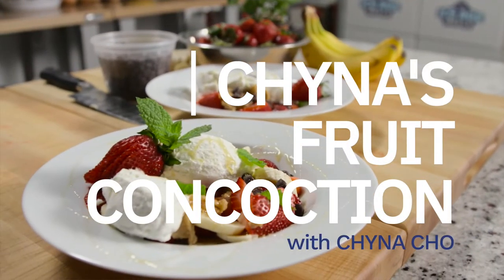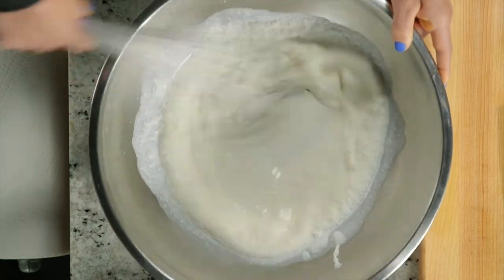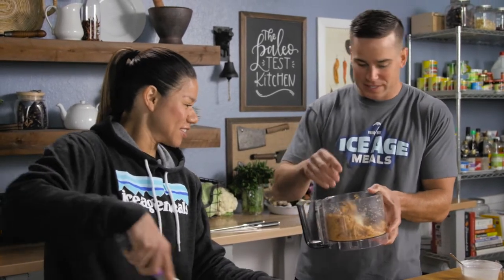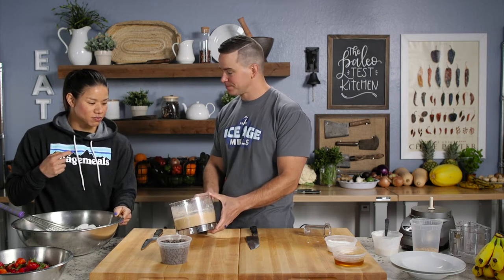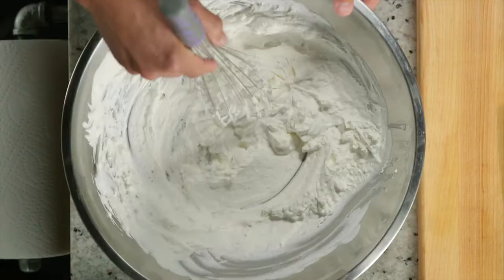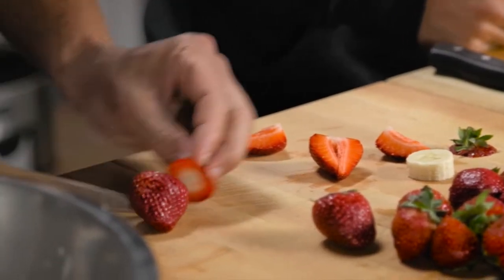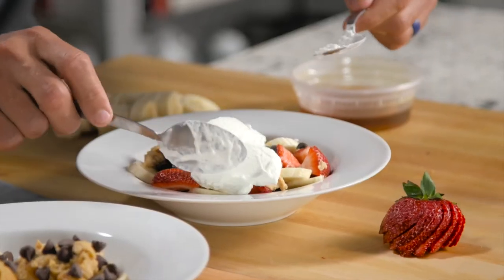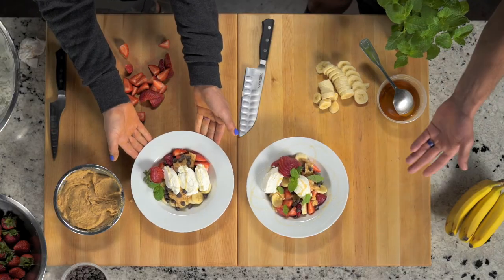CHEAT DAY! Eat Dessert Like Crossfit's Fittest | Chyna Cho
As a member of the 2019 winning team, and 1st place finisher in the 2017 California Regionals for the Crossfit Games, Chyna Cho is one of the fittest women on earth.  While there isn't a whole lot of room for cheat days in the diet of a games athlete, everyone still deserves something sweet every once in a while.

Follow along as Nick Massie and Chyna Cho make a healthy alternative to your usual bowl of ice cream using fresh fruits, nuts, honey, and more.

For more healthy meal ideas that will help you "Eat Better, Live Longer" be sure

Chyna Cho's Fruit Concoction:

Recipe:

2 cups heavy cream

2 cups Peanuts, dry roasted

1 cup Coconut Milk

2 Tablespoons Honey + garnish

2 bananas, peeled and sliced

1 pound strawberries, stems removed and quartered

Chocolate Chips, as desired

Fresh mint, to garnish

Preparation Instructions:

In a large metal bowl or mixer, whisk heavy cream until stiff peaks form, set aside.
Add peanuts to a food processor and blitz until mealy, then add coconut milk, honey and a pinch of salt. Set aside.
To plate, place the fruit in a bowl, top with peanut butter, whipped cream, chocolate chips, a drizzle of honey and leaves of fresh mint.